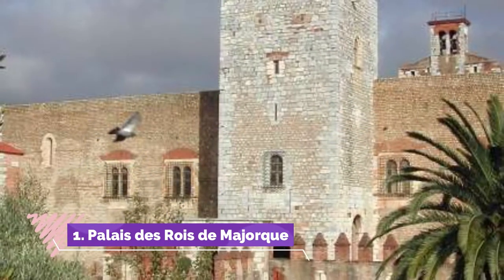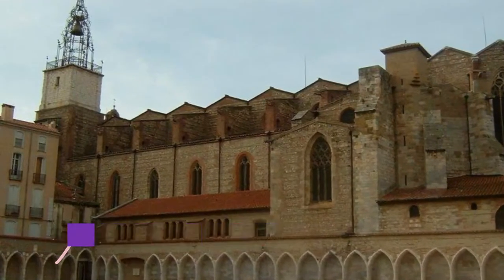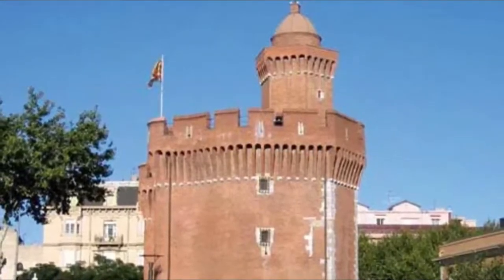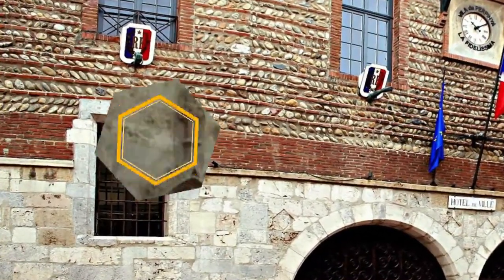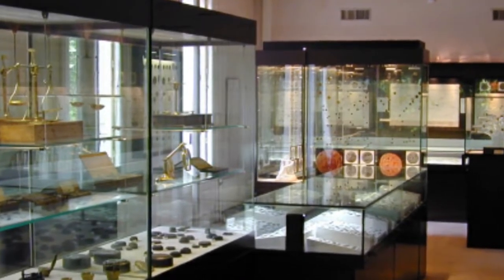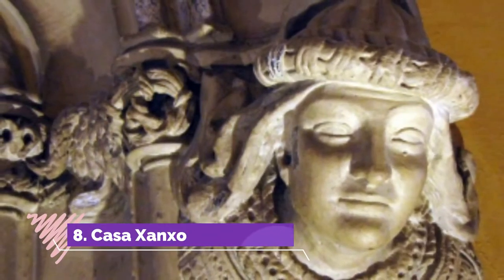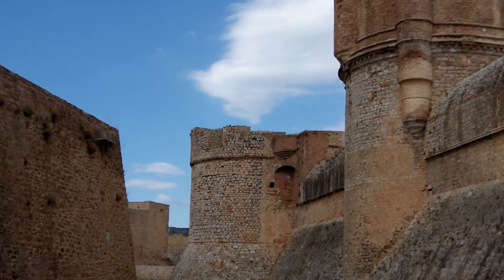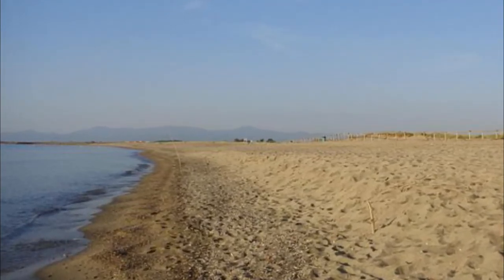Top 10 Best Tourist Places to Visit in Perpignan | France - English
Perpignan is one of the biggest tourist attractions in France having many best places in Perpignan. Perpignan is a southern French city near the Mediterranean coast and the border with Spain. It was the capital of the Kingdom of Majorca during the 13th century, and a significant Catalan influence is evident in its medieval core. South of the old town, the huge Gothic-and-Romanesque Palace of the Kings of Majorca has ramparts with views to the coast. So to help you figure out the places you need to try, we've gathered up a bucket list of the best Places in Perpignan that you won't regret going to.

There are many beautiful places in Perpignan. France has some of the best places in Perpignan. We collected data on the top 10 places to visit in Perpignan. There are many famous places in Perpignan and some of them are beautiful places in Perpignan. People from all over France love these Perpignan beautiful places which are also Perpignan famous places. In this video, we will show you the beautiful places to visit in Perpignan.